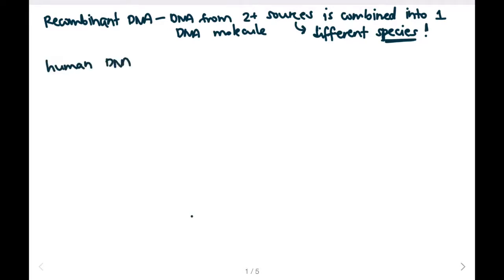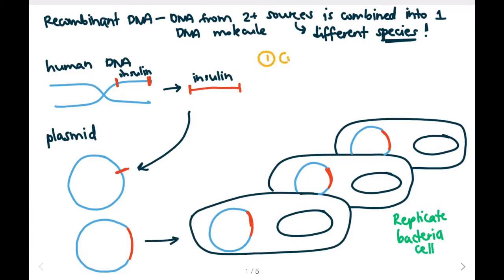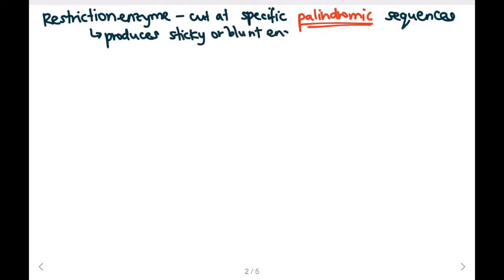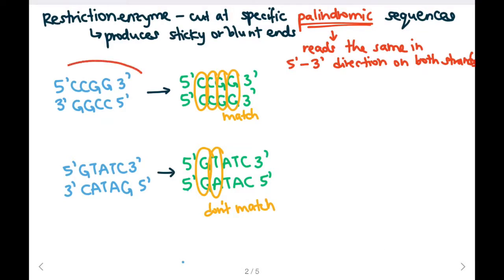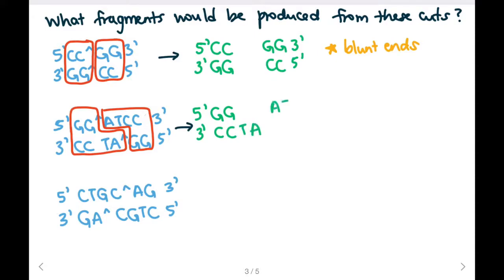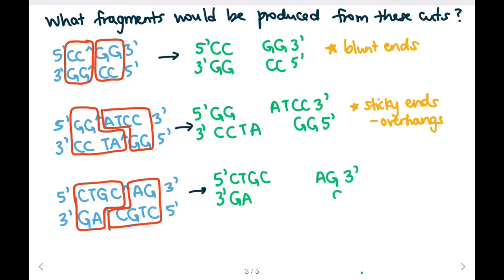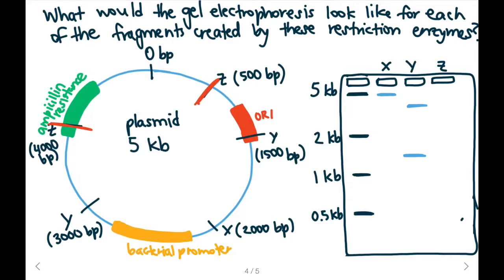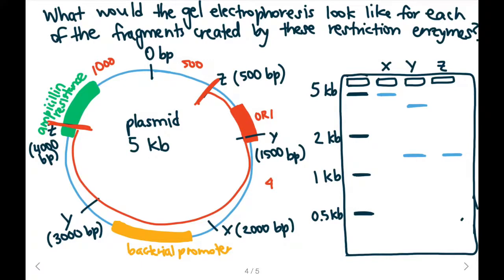RECOMBINANT DNA & RESTRICTION ENZYMES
How to Make Recombinant DNA
How Restriction Enzymes are Used to Make Recombinant DNA
Determining the Fragments of DNA Created By Restriction Enzyme Cut Sites
Using Gel Electrophoresis to Display the Lengths of the DNA Fragments Created by Cutting a Plasmid with Certain Restriction Enzymes